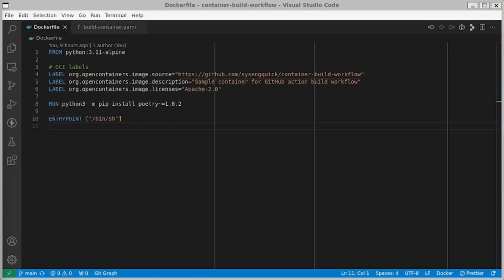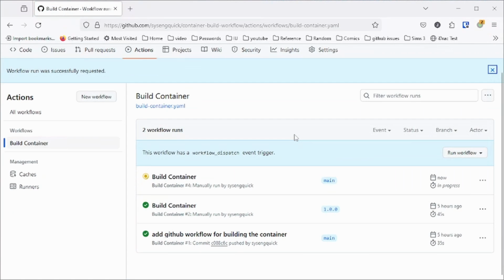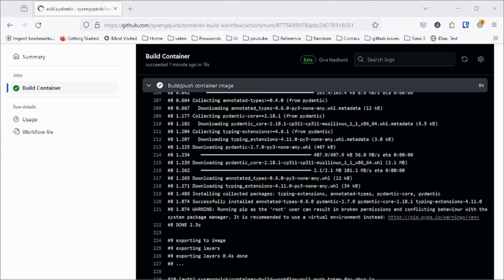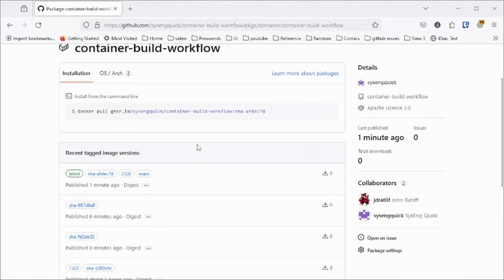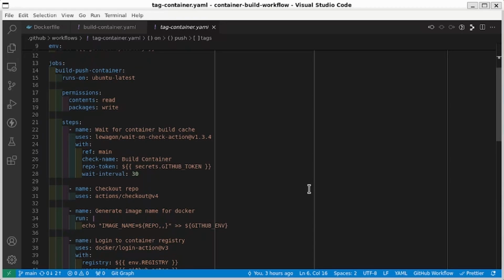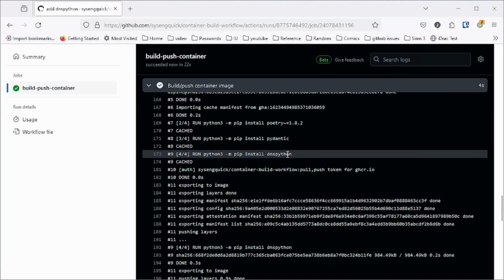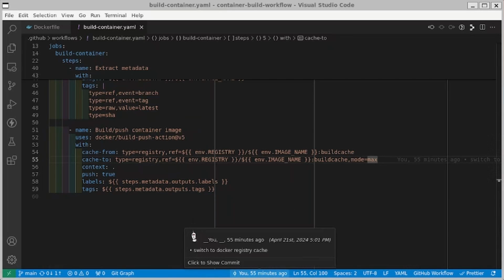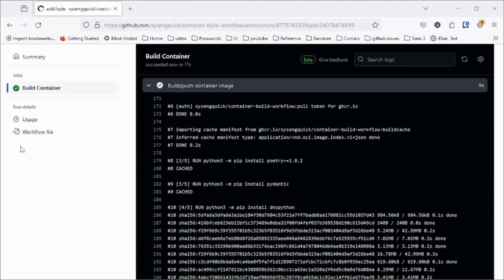Caching Docker Layers with GitHub Actions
Building docker images with github actions doesn't have to cost you the docker layer cache. See how in this tutorial.